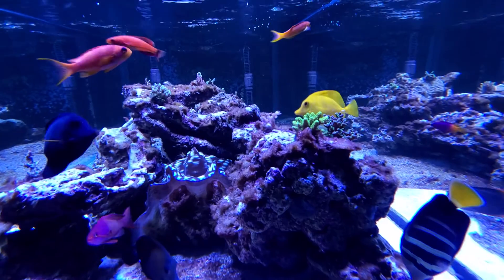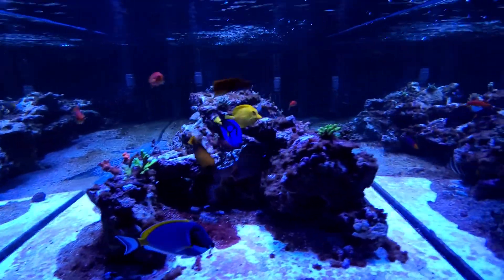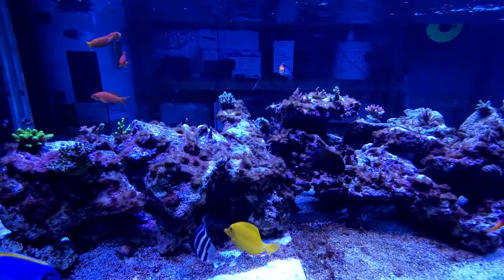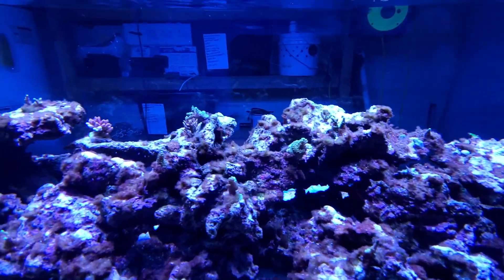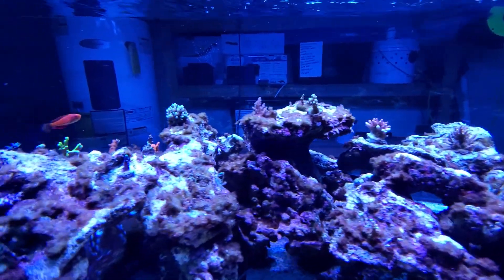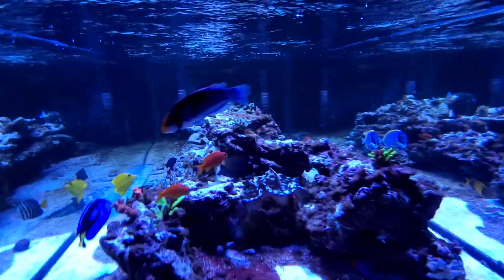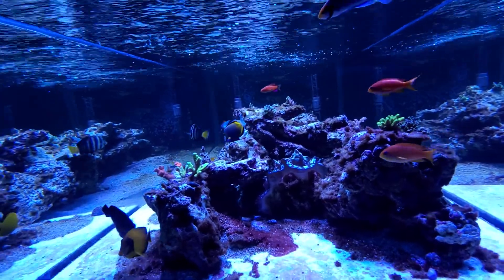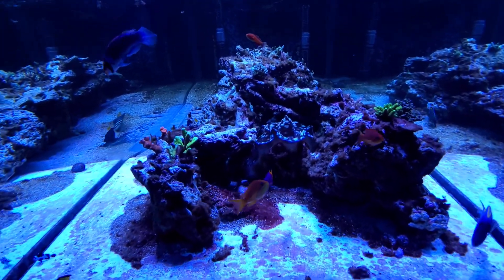Beating turf algae in the reef savvy 315 reef tank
Beating turf algae with crabs, snails, nutrient control with refugium and microbacter.

Also forgot to mention if you are interested in using a dosing pump with your tunze ozmolator the spectrapure litermeter can be used in place of the tunze pump.